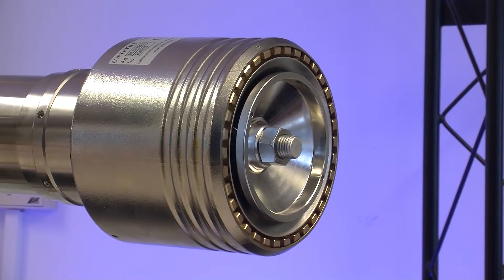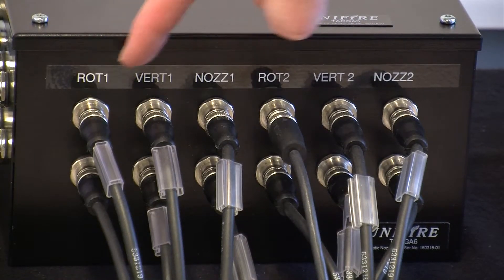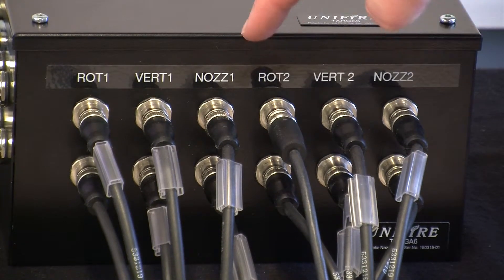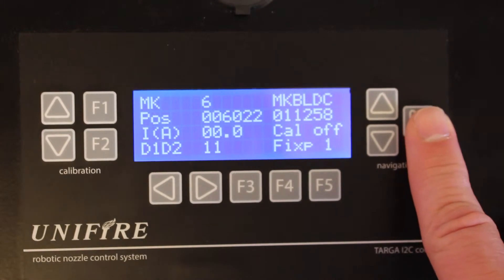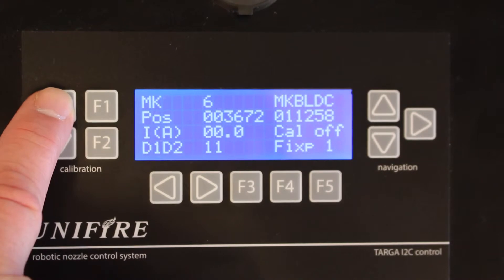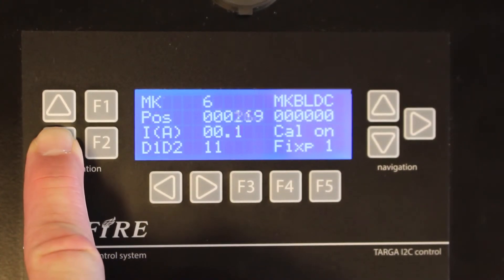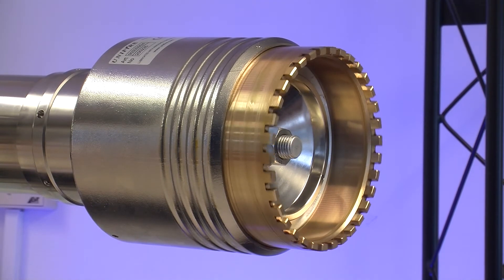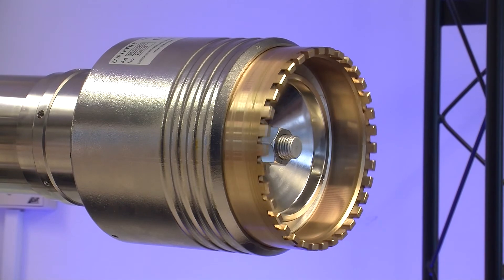HOW TO CALIBRATE INTEG NOZZLES - Unifire Academy Tutorial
Unifire Academy - Product Training & Setup Videos

This video describes the process of calibrating Unifire INTEG jet/spray robotic nozzle tips on the TARGA robotic nozzle PLC with for use with Force 50 or Force 80 BLDC robotic nozzles.